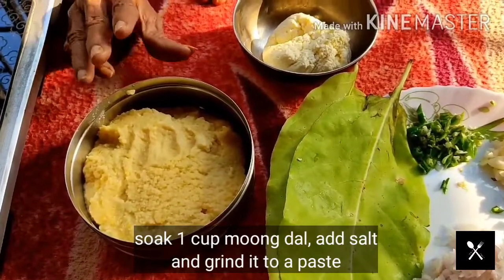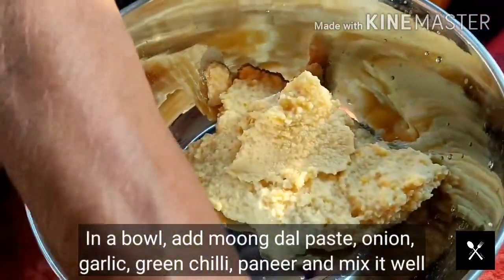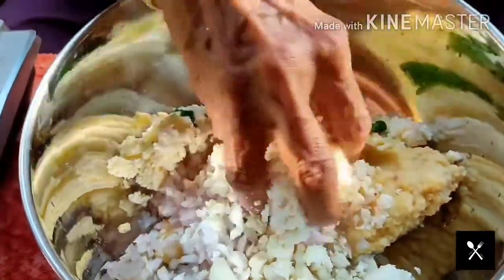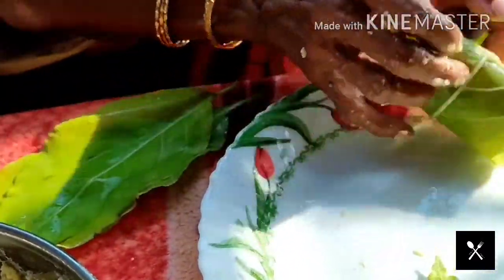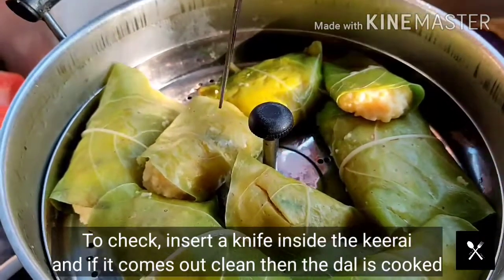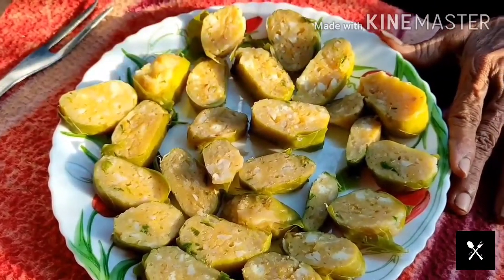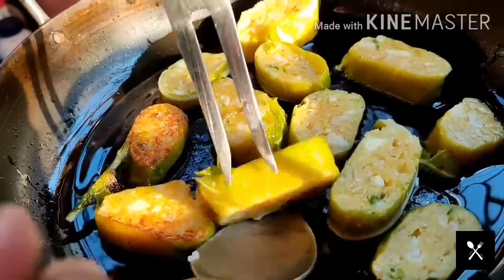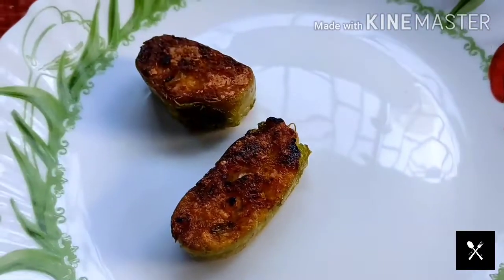சைவ மீன் வறுவல் | Vegetrian fish fry | nachukottai keerai recipes | வெஜ் மீன் வறுவல் | veg recipes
In this video, we have shown how to make vegetrian version of fish fry recipe at home using nachukottai keerai. It has various health benefits too. So do try this recipe at home and share your valuable feedback in the comment section. We will be very happy if you share the recipe photo with us through instagram or email.Try this recipe and enjoy it with your family!